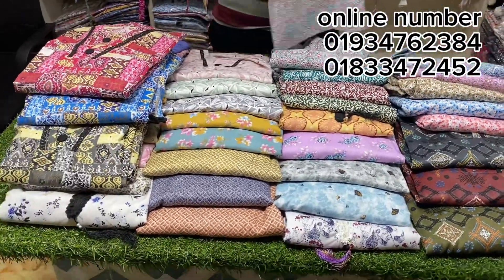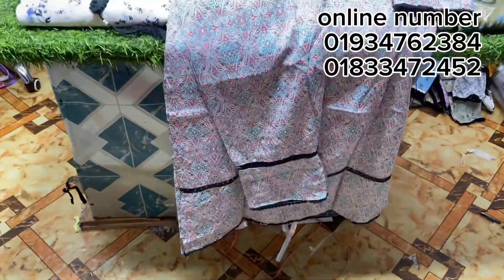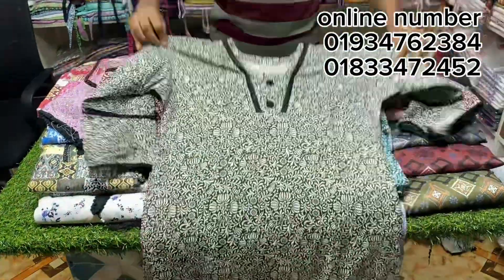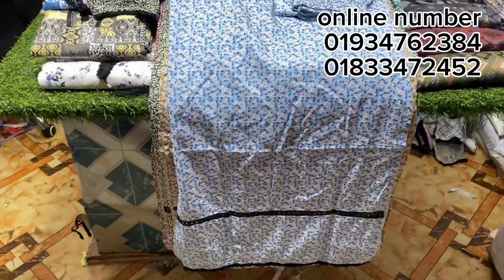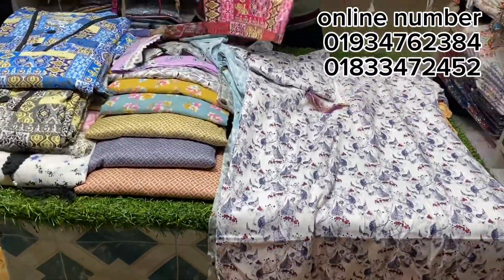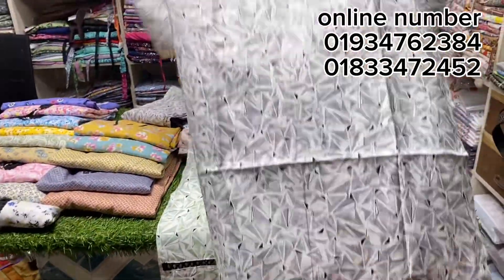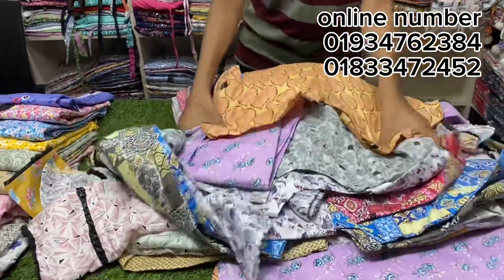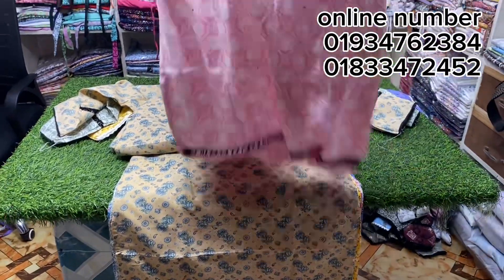কাড়াকাড়ি অফার❤️❤️২৯৯টাকায় কর্ড সেট কিনুন।cord set collection price in bd 2024